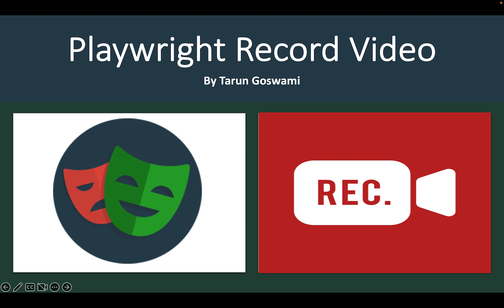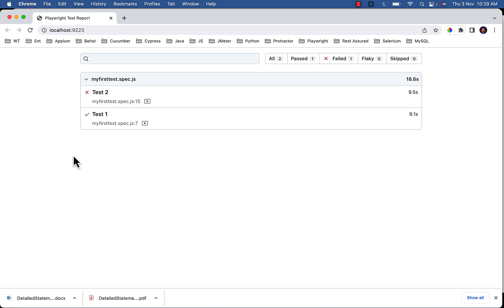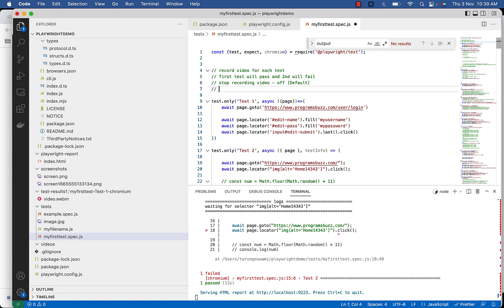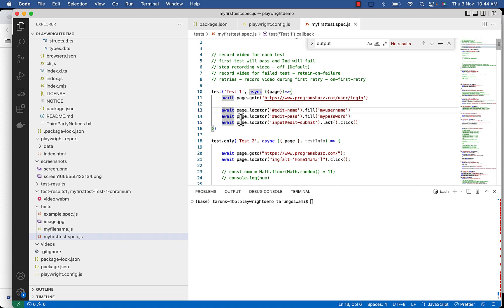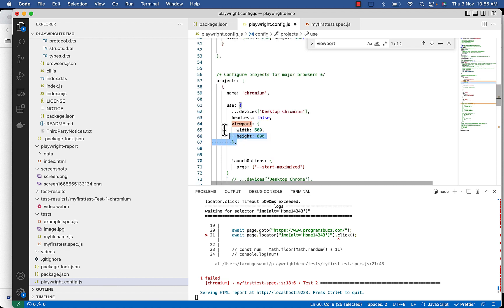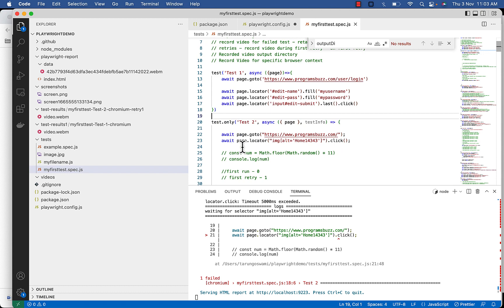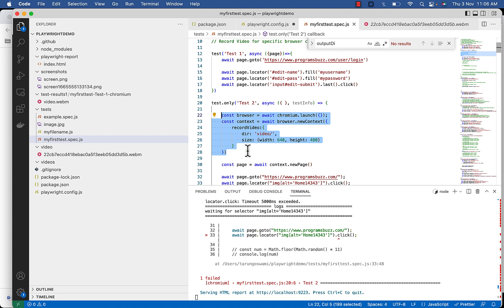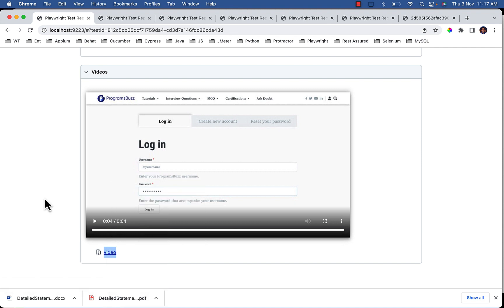Playwright Record Video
In Playwright, We can record videos for each test, for the failed test, and for different test retries.

0:00 Introduction
0:16 Record video for Each Test
2:23 Stop Recording Video
3:10 Record Video for Failed Test
4:12 Record Video during First Retry
5:57 Specify Video Size during Recording
7:00 Recorded Video Output Directory
7:48 Record Video for Specific Browser Context
9:40 Access Video File at Runtime
10:33 Open Recorded Video